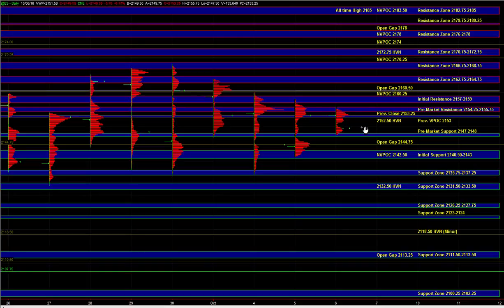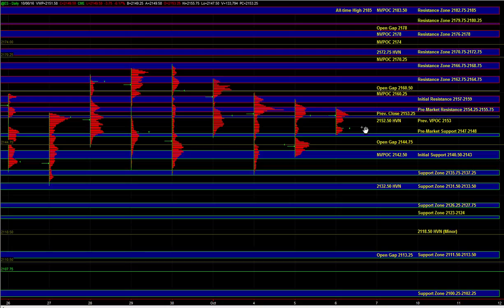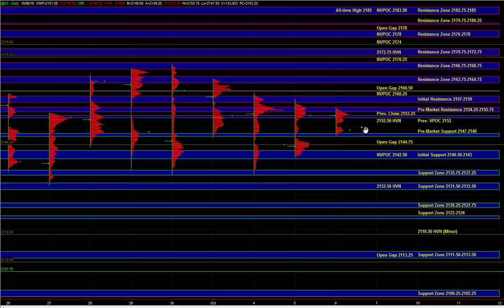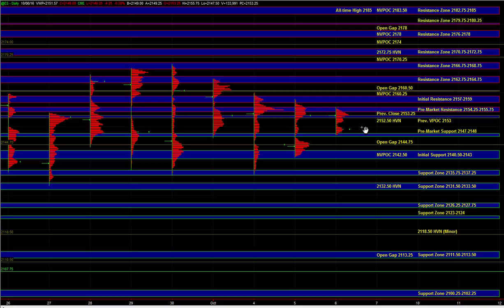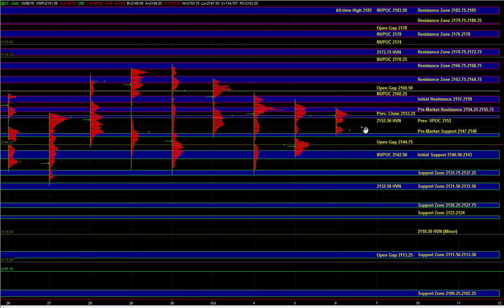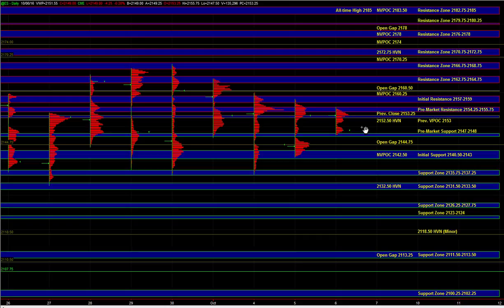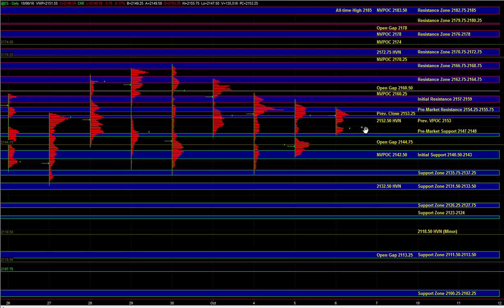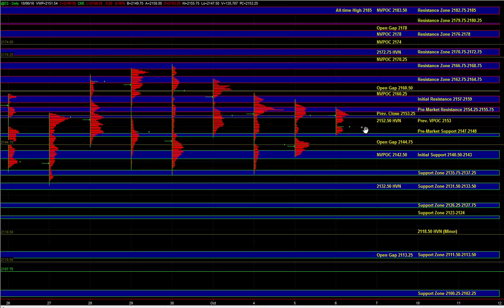10/06/2016 E-mini S&P 500 Futures Key Support / Resistance Zones & Trade Plan